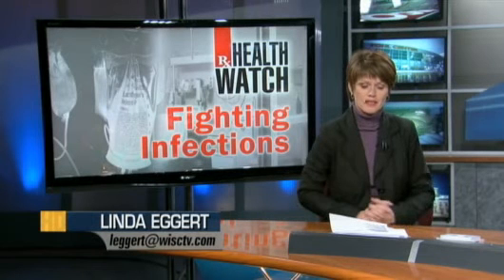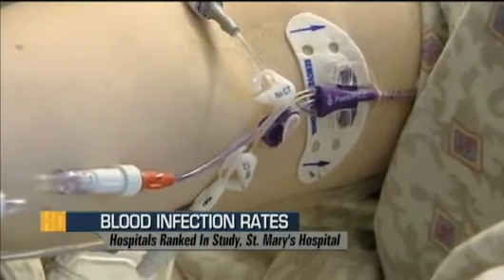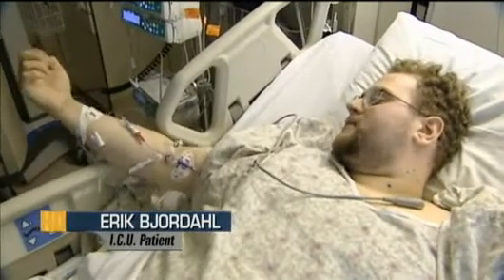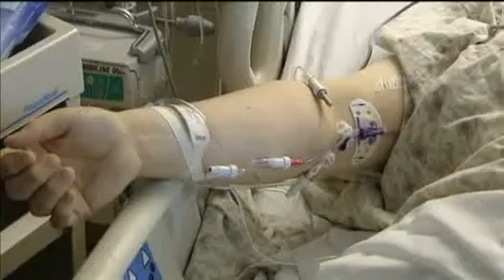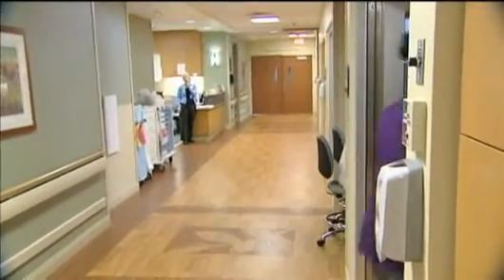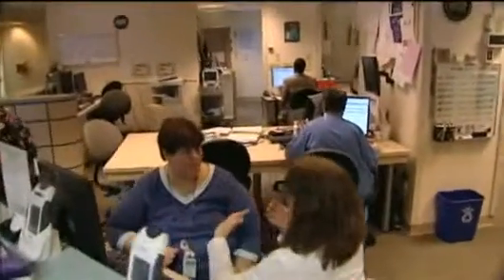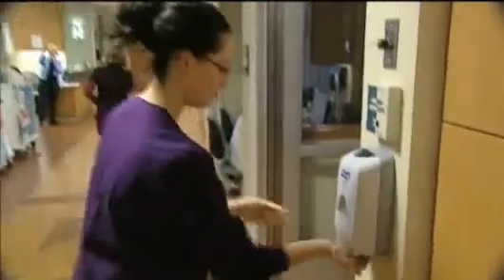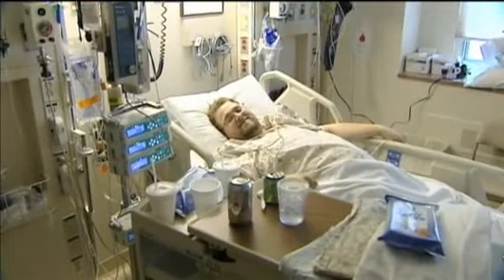Report: Meriter Fares Poorly; St. Mary's Better In Ratings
More than 1.5 million hospital infections occur each year and one kind
of infection is responsible for about a third of all such infection
deaths. Linda Eggert reports.